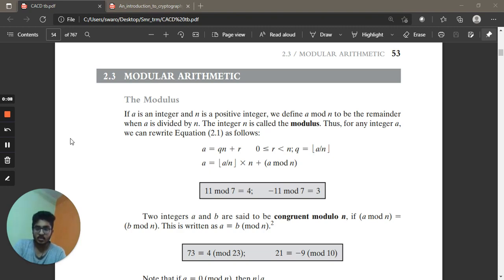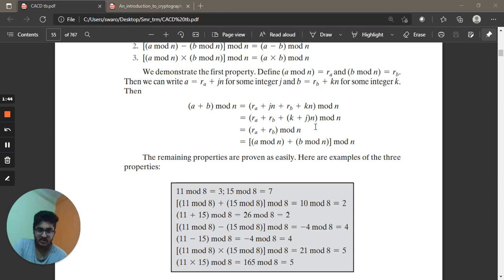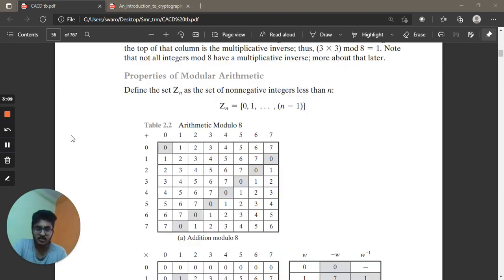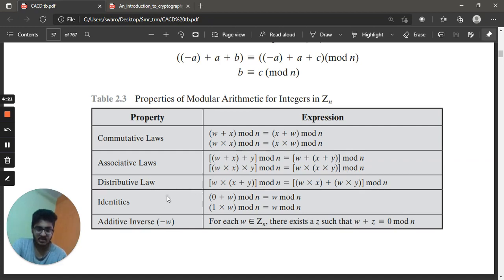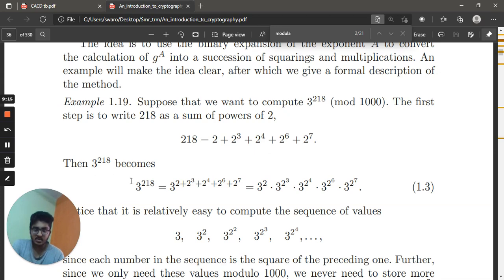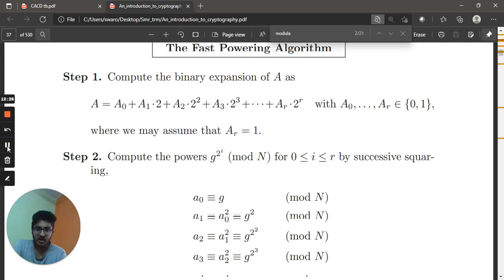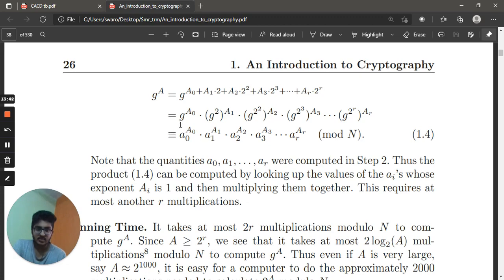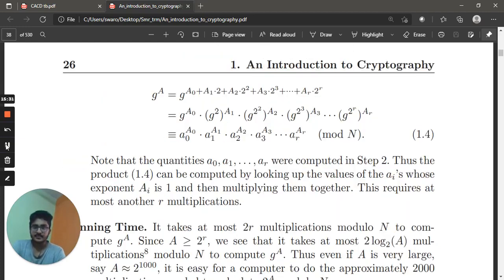Modular Algorithm | Crypt Analysis and Cyber Defense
MOGALI SWAROOP
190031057